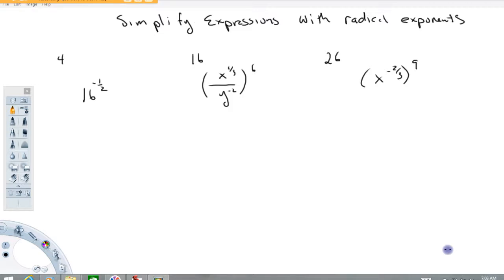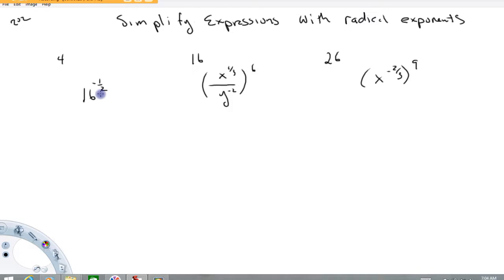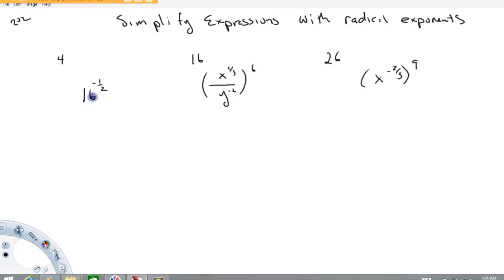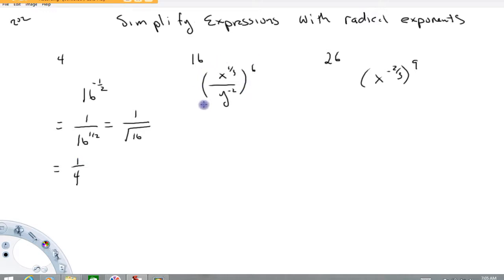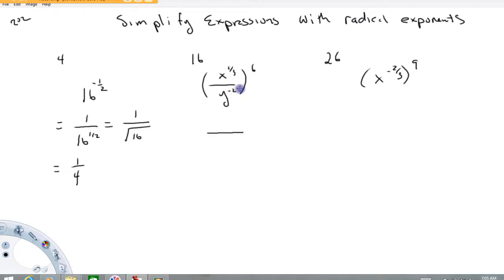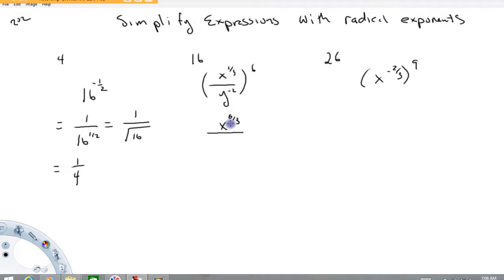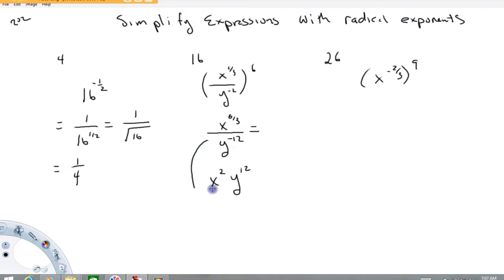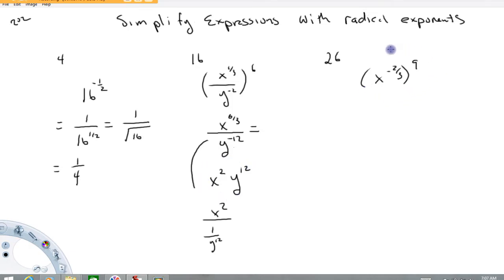simplifying expressions with radcial exponents 4,16,26